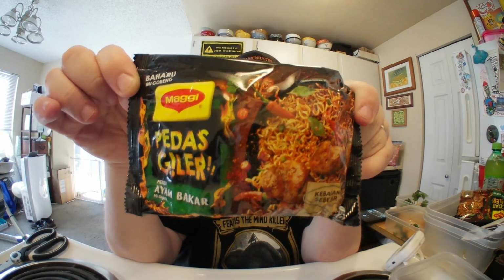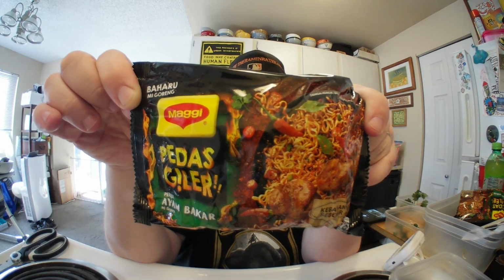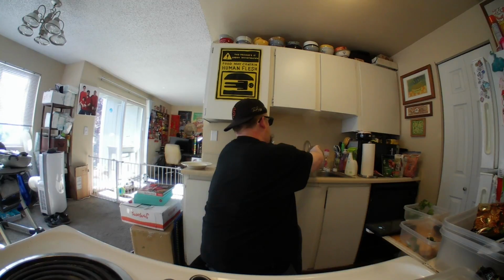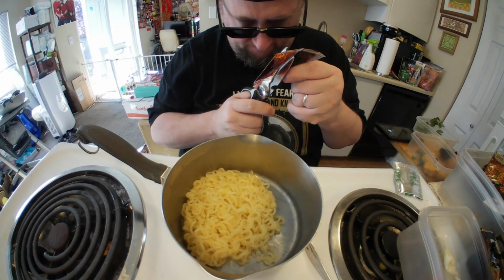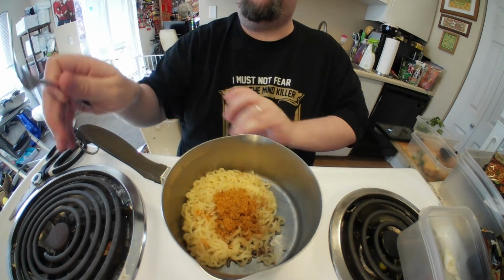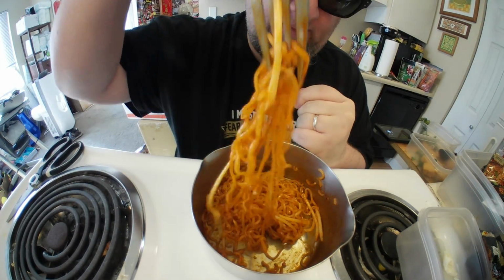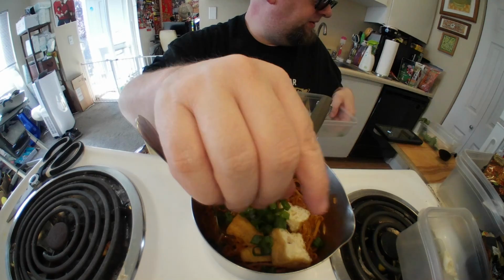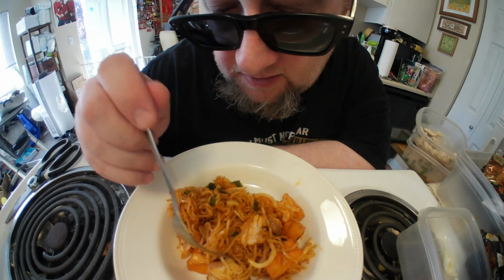MAGGI PEDAS GILER ULTRA SPICY MALAYSIA - Instant Noodle Recipe Time - EP 128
The Ramen Rater tries out the new Maggi Pedas Giler Ayam Bakar - a fiery hot dry noodle from Malaysia!